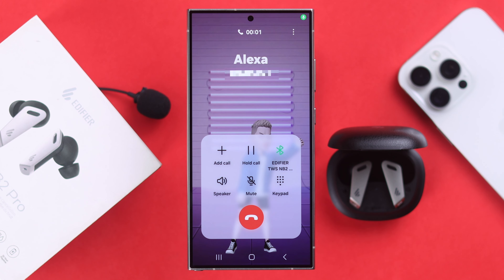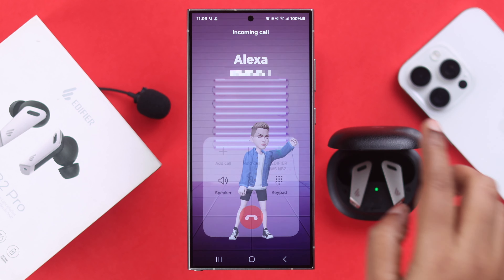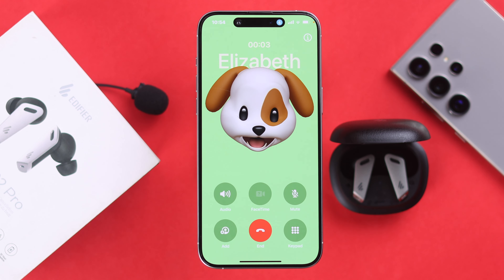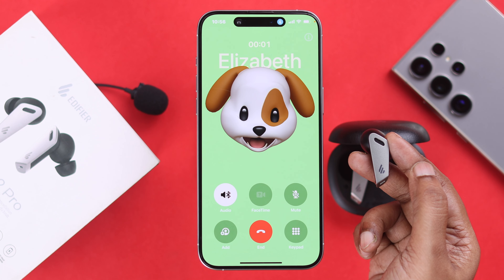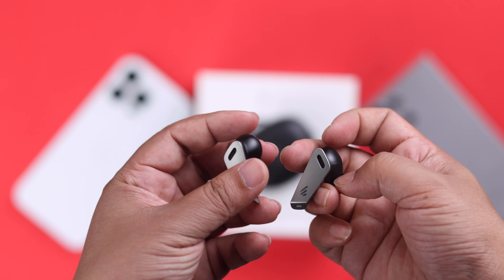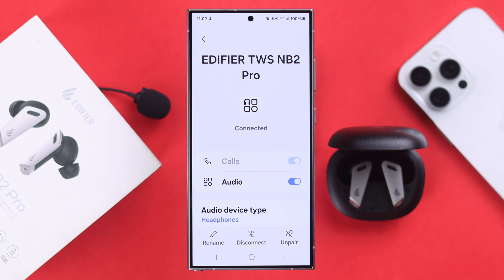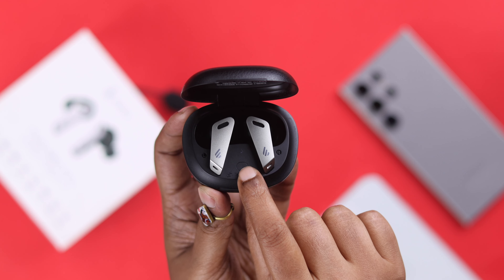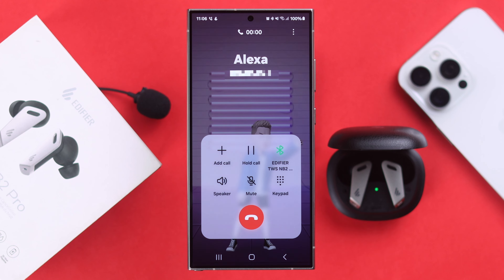Edifier TWS NB2 Pro: Microphone Not Working? - Fix!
Is your Edifier TWS NB2 Pro earbuds microphone not working during calls, so searching for an easy way to fix the issue? Looking for the best ways to fix Edifier TWS NB2 Pro Mic problems? Then this is the video for you.

In this video, The Fix369 Team will show you 4 simple yet effective troubleshooting mic problems for Edifier TWS NB2 Pro swiftly.

0:00 Edifier TWS NB2 Pro Microphone Not Working?
0:20 Solution 1: Basic Troubleshooting
0:50 Solution 2: Disable Wearing detection
1:03 Solution 3: Enable calling
1:23 Solution 4: Reset and Pair again